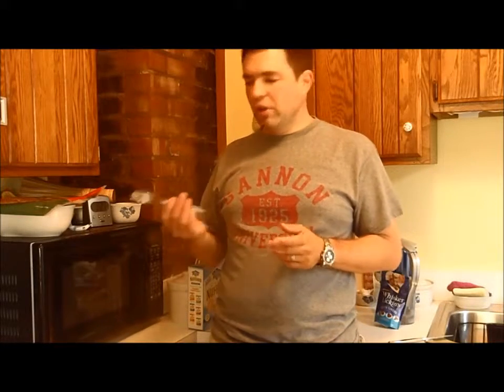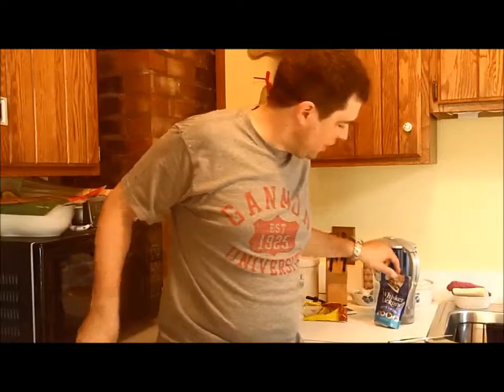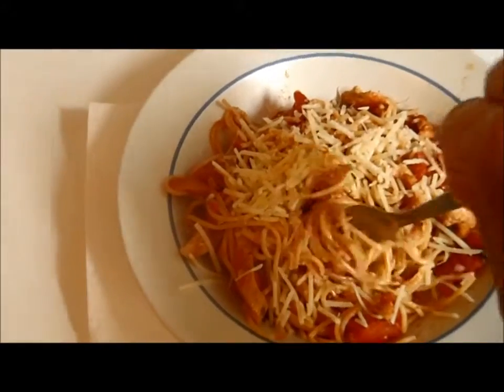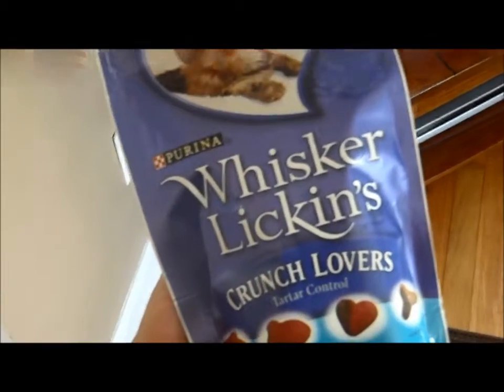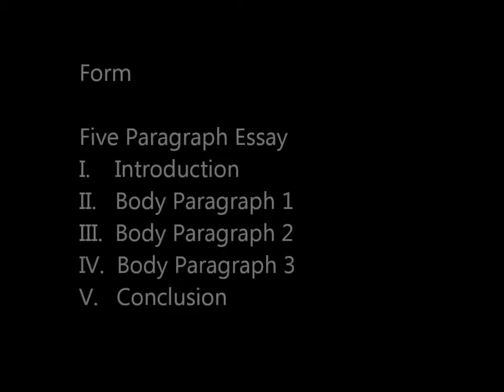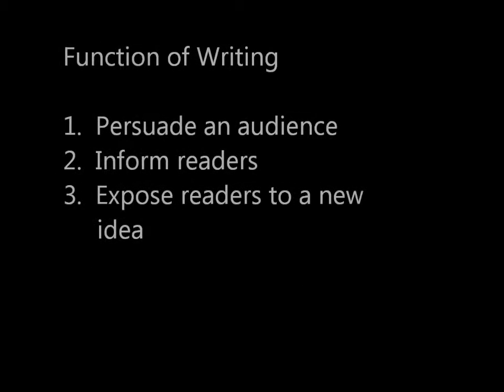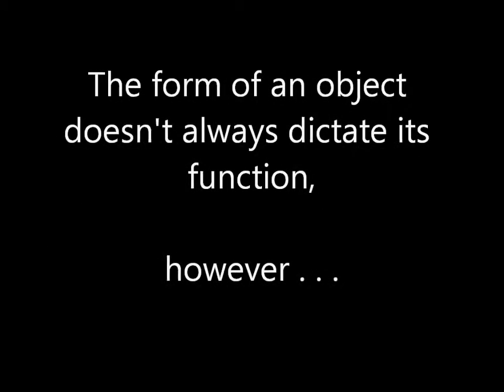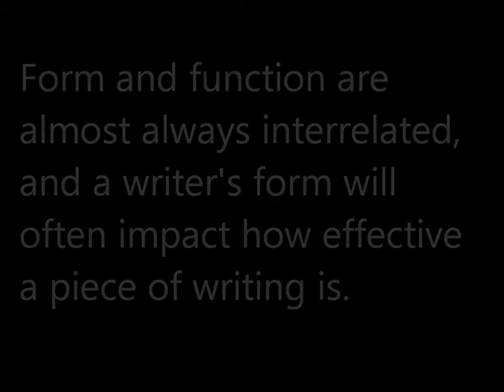Function - Robert Ryder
This video is part of the UF Master of Arts in Rhetoric and Writing program's "Key Terms" YouTube series designed to teach key concepts in rhetoric and writing to advanced undergraduate or MA rhetoric and writing courses.